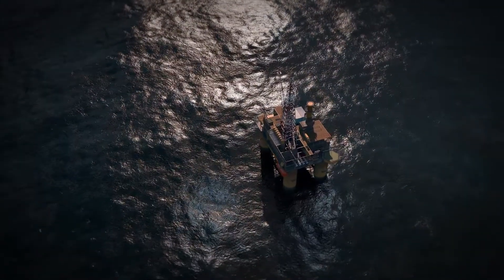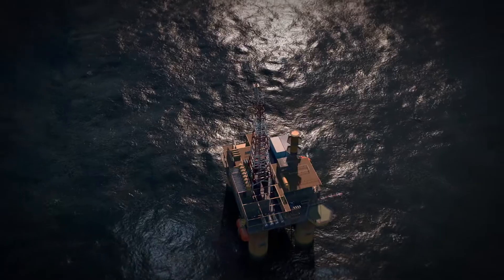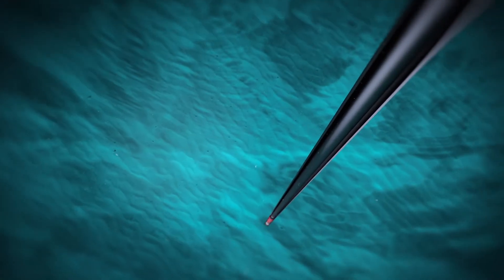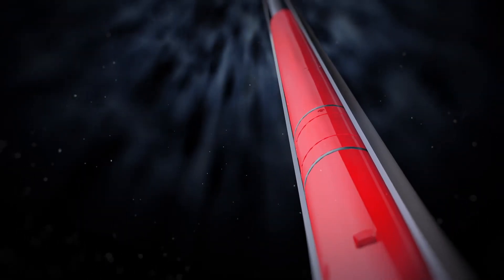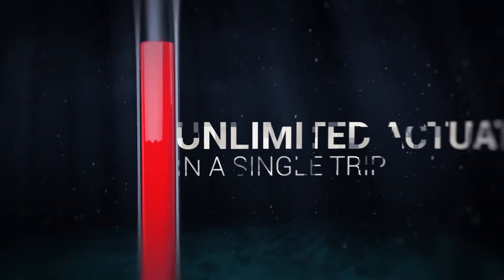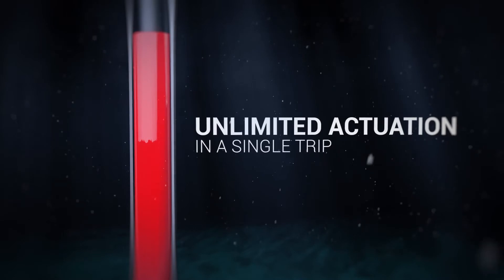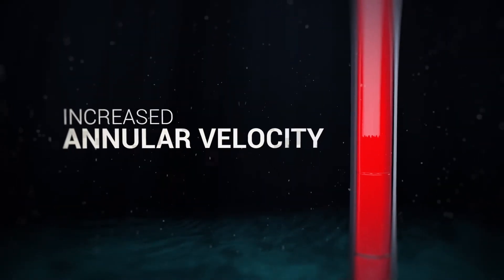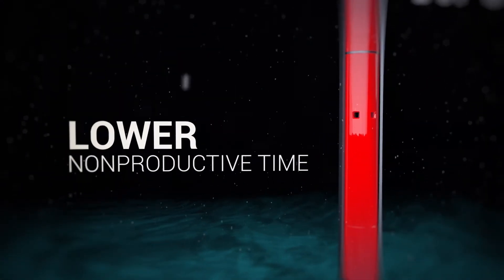JetStream RFID Circulation Sub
Maximize the efficiency of your deepwater operation with the RFID-actuated JetStream circulation sub.
RFID technology unlocks the ability to selectively open and close tools at different points along the drillstring, which gives you more options for cleaning the wellbore, spotting lost-circulation material (LCM) and kill-weight fluids, and jetting the blowout preventer (BOP).